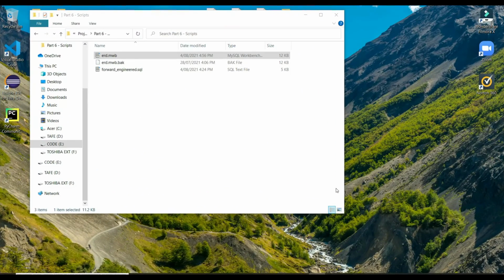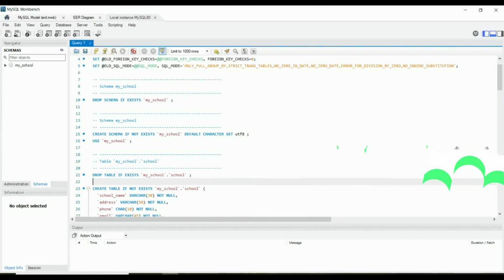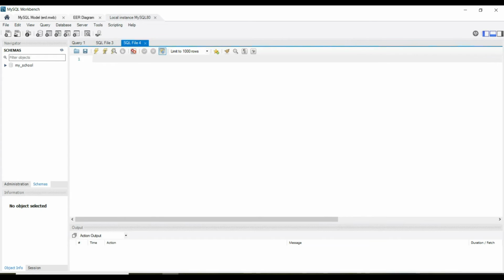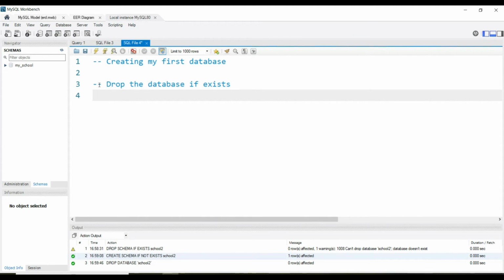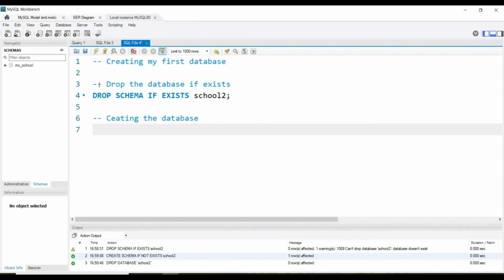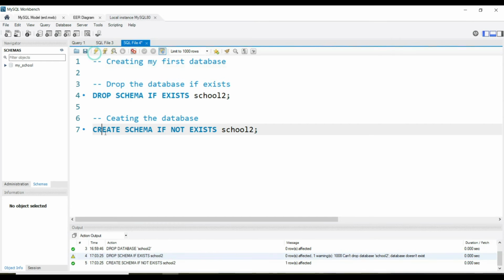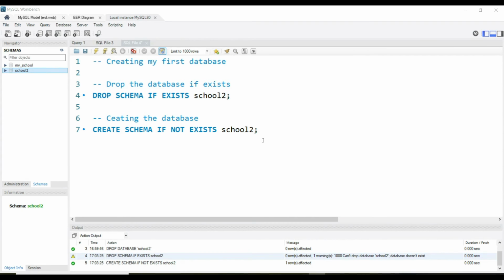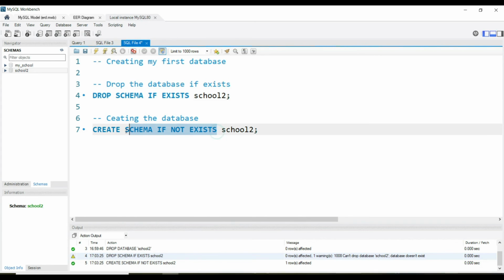Learn MySQL in a simple way for beginners | With examples | 2021 | Part 6 - Scripts in database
Creating a database using SQL Scripts is for today's video. Use the scripts to create a database from scratch and learn how they affect on our work.